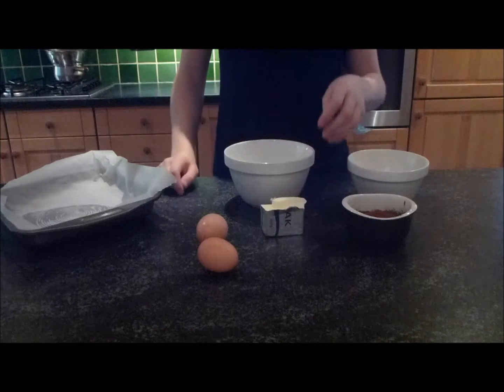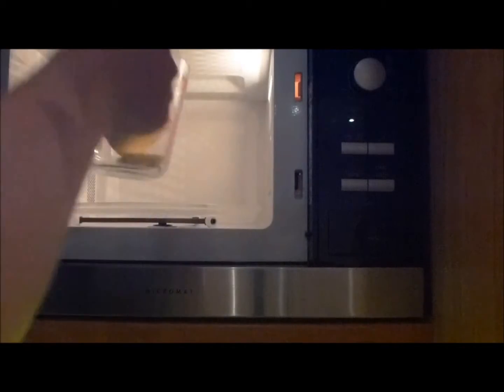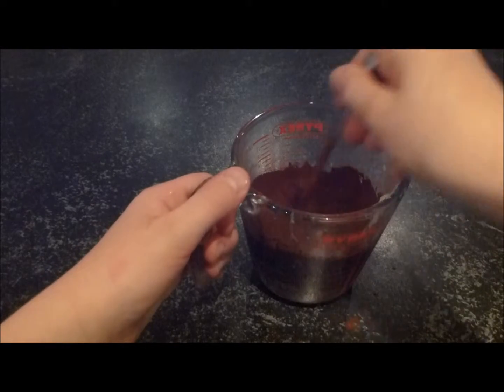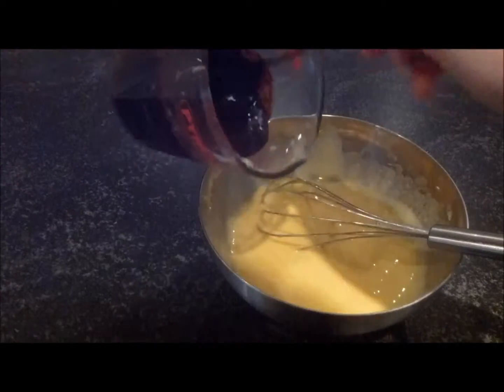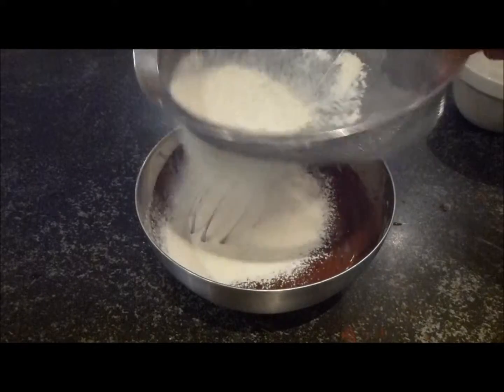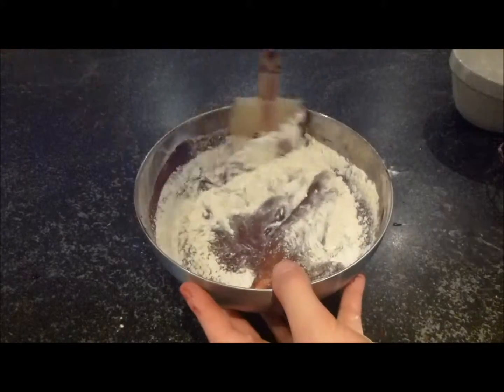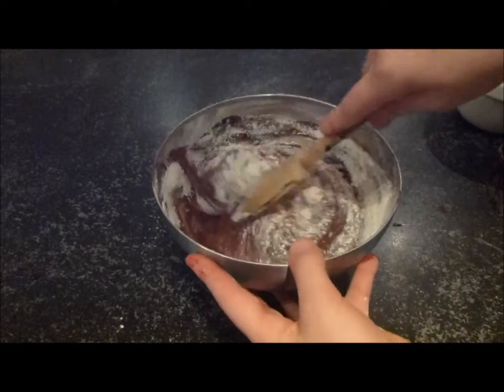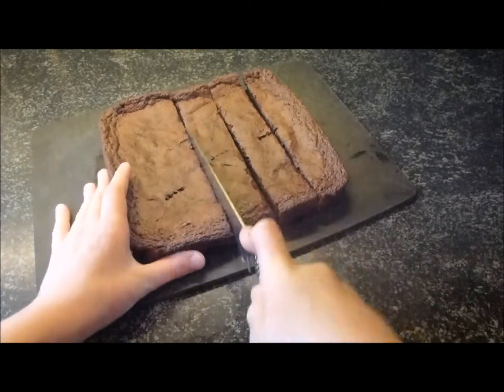Yummy chocolate BROWNIES by HOLLAND'S CAKES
Ever wanted an easy brownie recipe? Well, I’ve got you sorted! This recipe is so gooey and rich, it’s irresistible. You could add white chocolate chunks or raspberries to this basic recipe.

Recipe:
125g butter
50g cocoa powder
 2 eggs
250g caster sugar
50g self-raising flour

Music: Sugar by Maroon 5, Up by Olly Murs ft. Demi Lovato